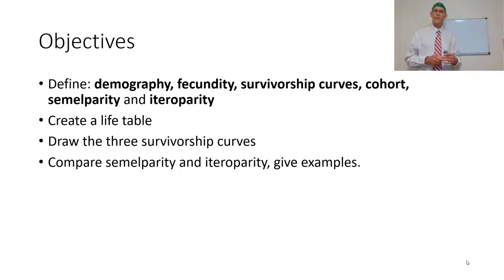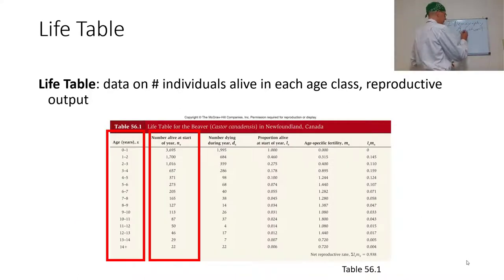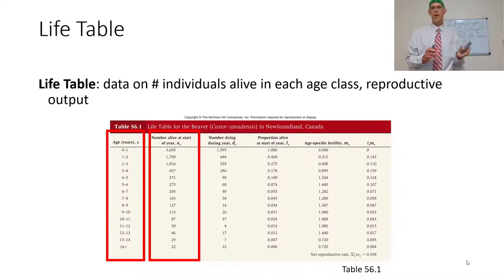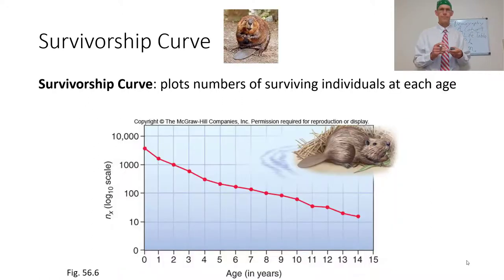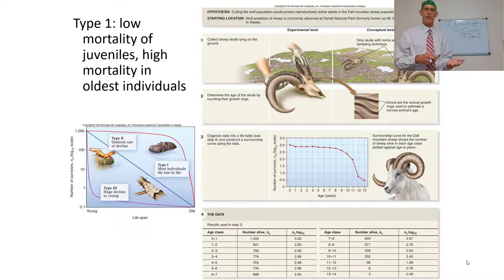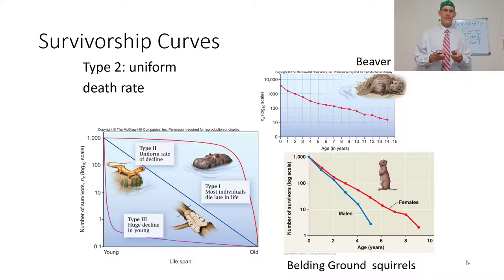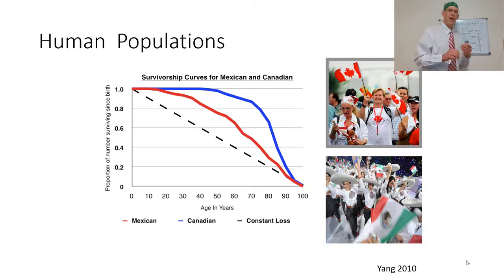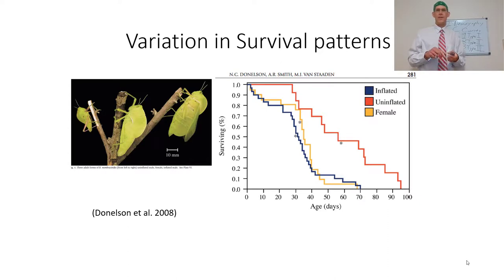20 Lecture Survival Patterns and Demography